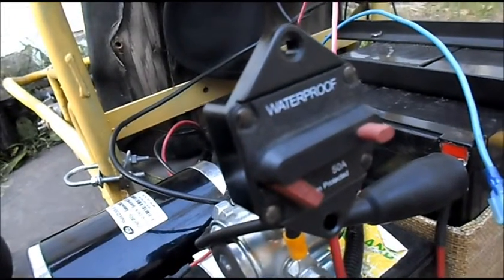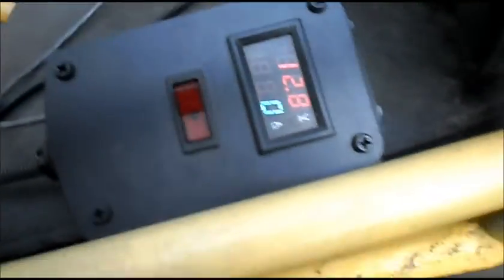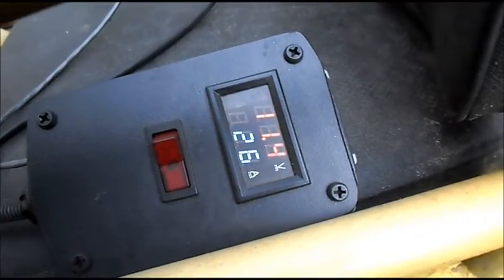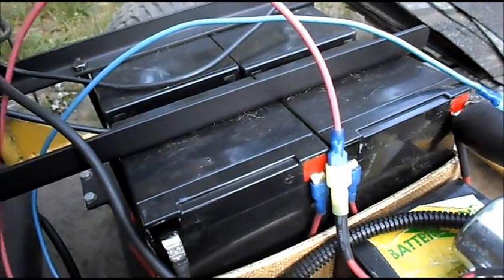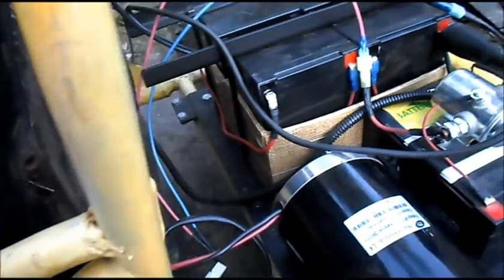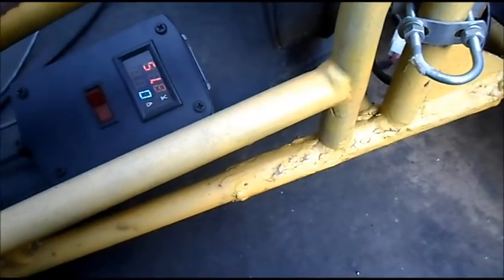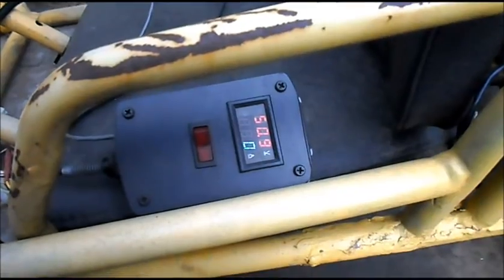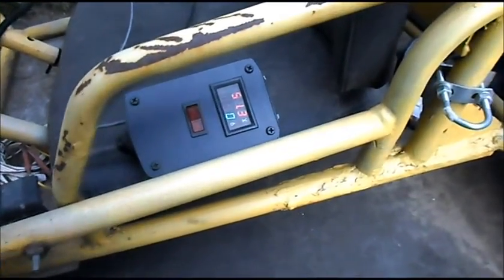Hold on to your Hat-Test ZY1020 48V 1,000W motor load test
Load tests to see what kind of "peak" amperages a 48V 1,000W ZY1020 motor will draw.
At 12V the max draw was ~50A, @ 24V the max draw was ~64A, @ 36V the max draw was ~75A & @48V the max draw was ~80A